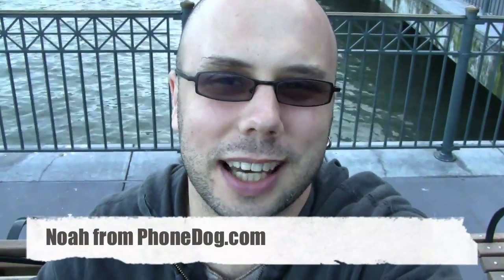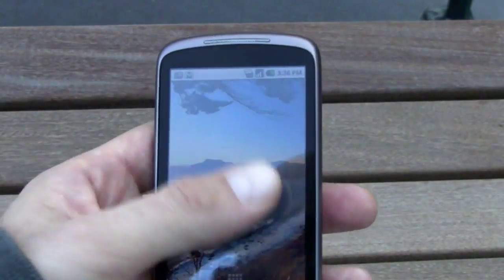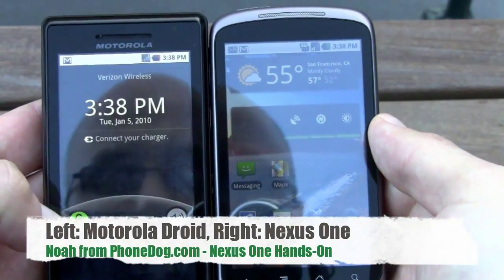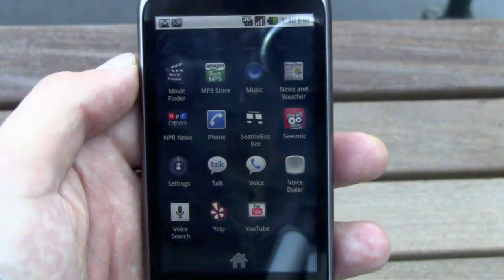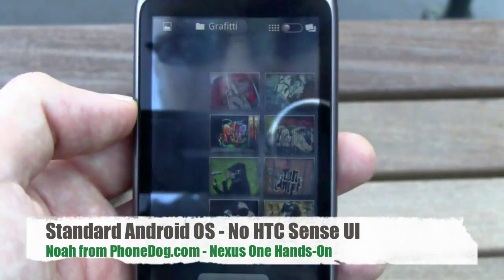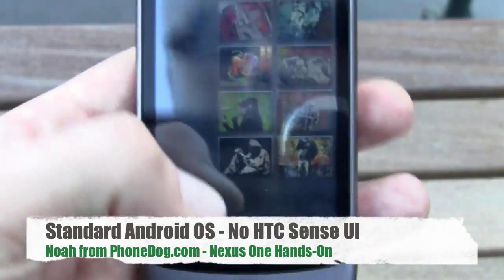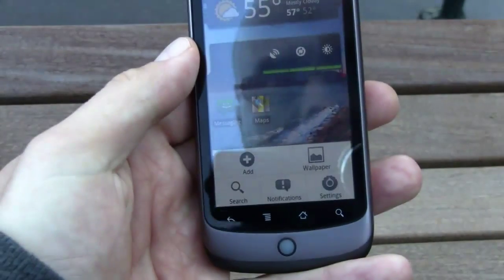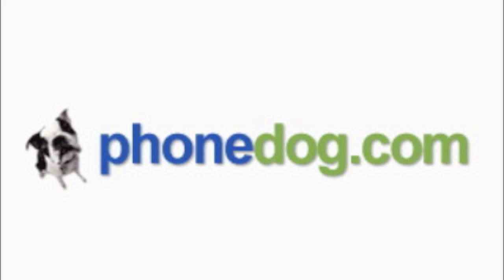Google Nexus One Hands On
Google Nexus One Android Phone Hands On

Noah goes hands-on with the new Google Phone: The HTC-made Nexus One, featuring Android 2.1 "Eclair."